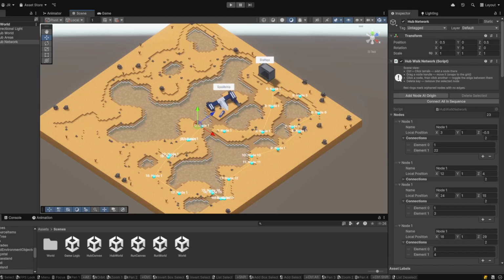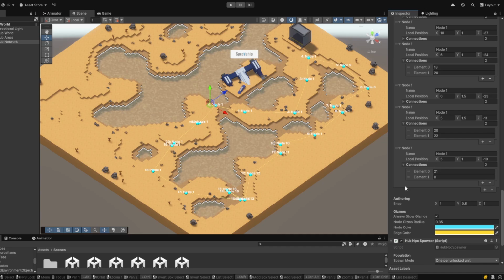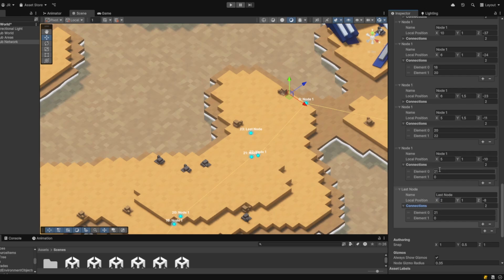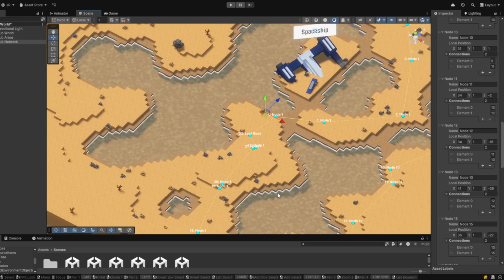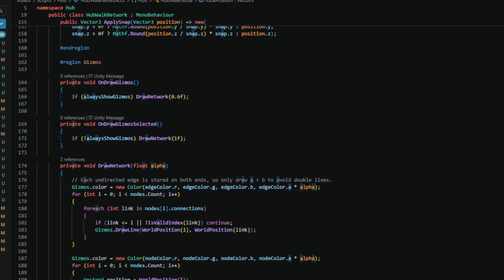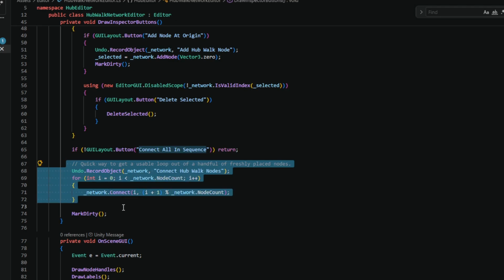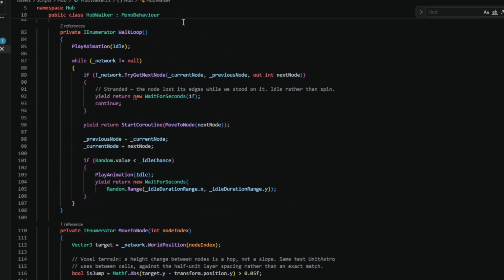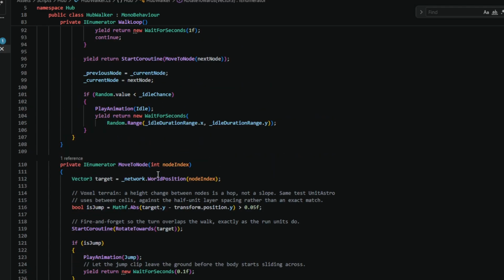I Added a WAYPOINT SYSTEM to My Game (FREE Code)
🎮 Welcome to my gamedev journey!
I'm building an indie planet exploration game using Unity Engine 6 and sharing everything from devlogs to coding tutorials in C#. Whether you're into game development, Unity tips, or just love seeing an indie game come to life - you’re in the right place.